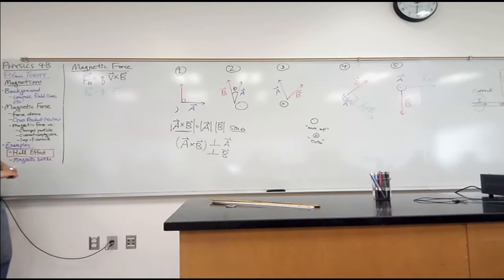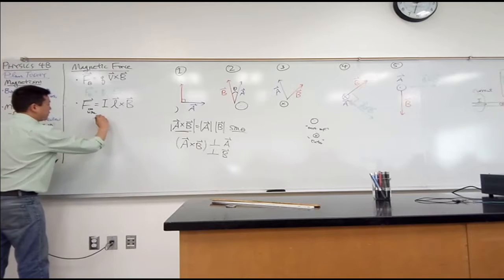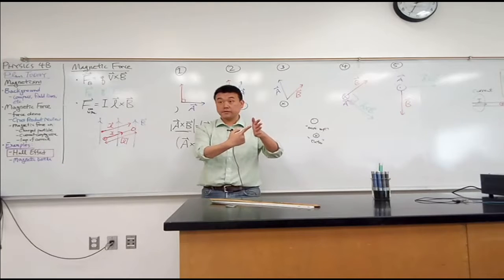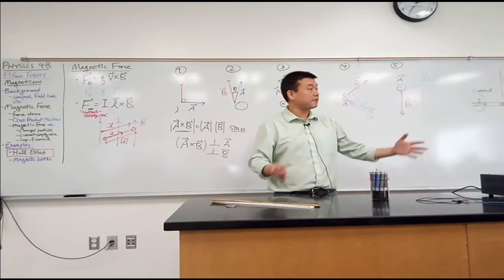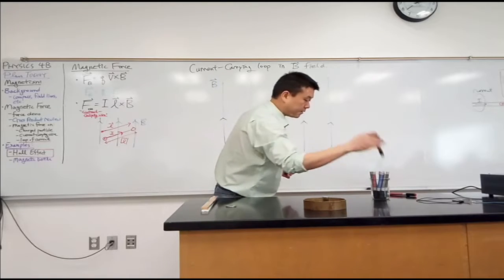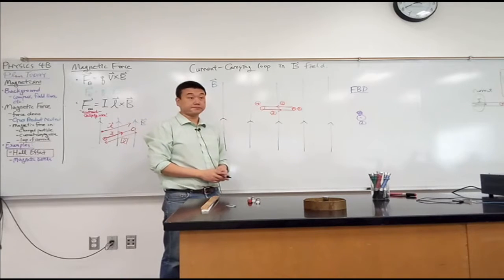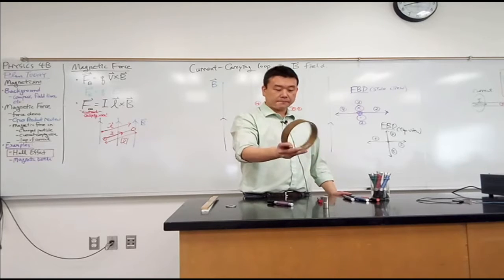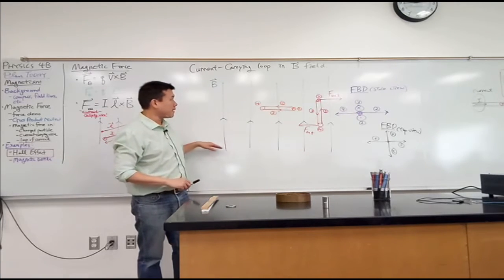Physics 4B - Magnetic Torque on Current Loop